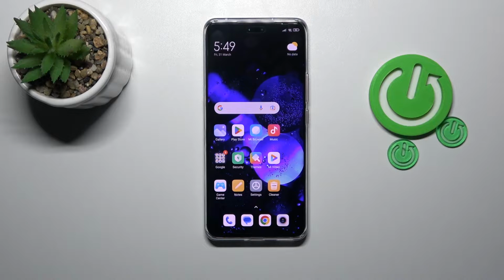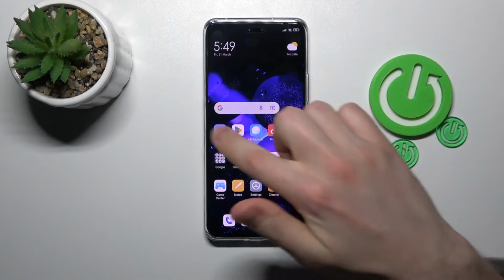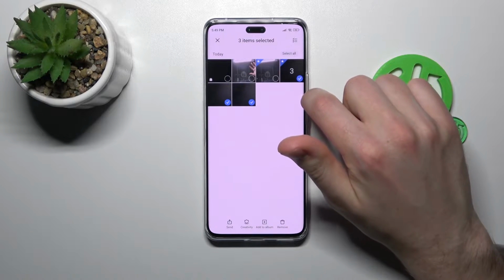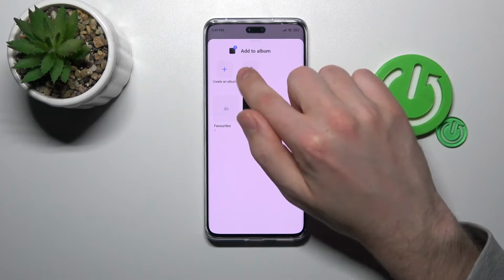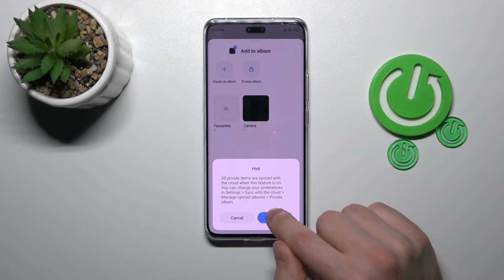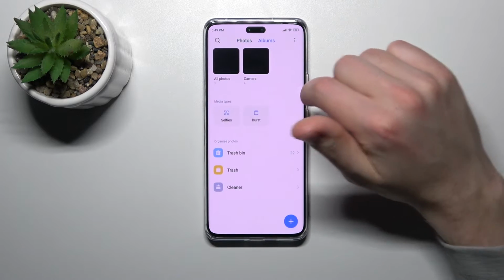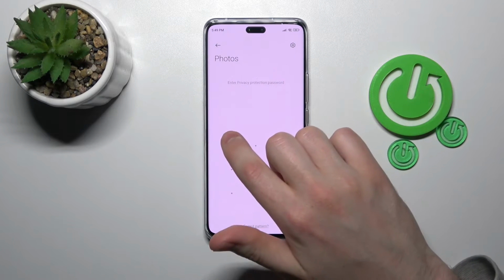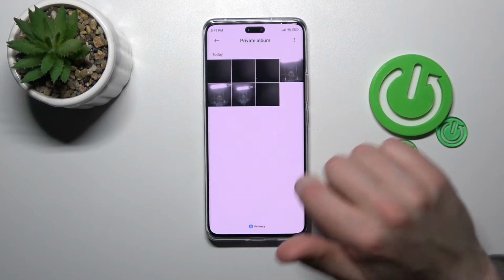How to Hide Photos in Gallery on Xiaomi 13 Lite – Make Photos Invisible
Hi Everyone! Protect your privacy by learning how to hide photos in the gallery of your Xiaomi 13 Lite with ease. In this tutorial, we'll guide you through the steps to hide specific photos, ensuring they remain private and out of sight from others who may access your device. Whether you want to safeguard personal or sensitive images, knowing how to hide photos is essential. Discover how to access the gallery app, select the photos you want to hide, and move them to a secure, hidden album. Say goodbye to prying eyes and hello to added privacy and peace of mind on your Xiaomi 13 Lite.

How to hide photos in gallery in Xiaomi 13 Lite?
How to hide photos in Xiaomi 13 Lite?
How to make photos invisible in Xiaomi 13 Lite?
How to manage photos in Xiaomi 13 Lite?